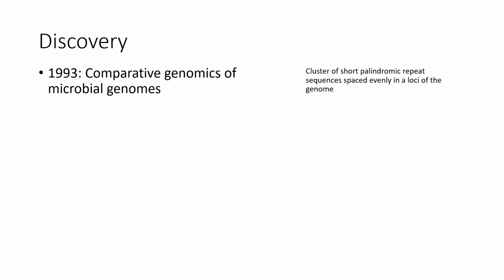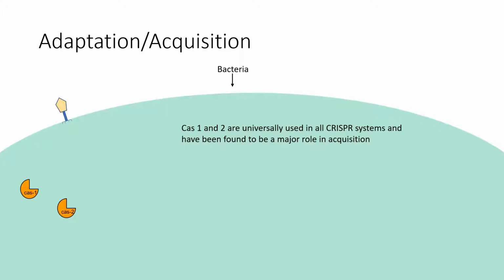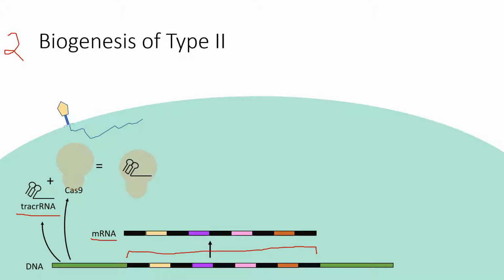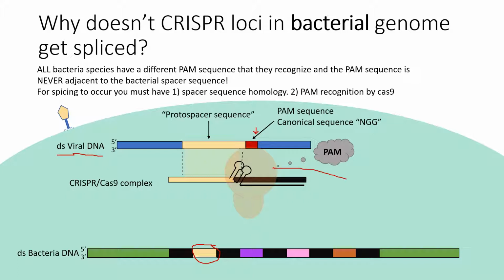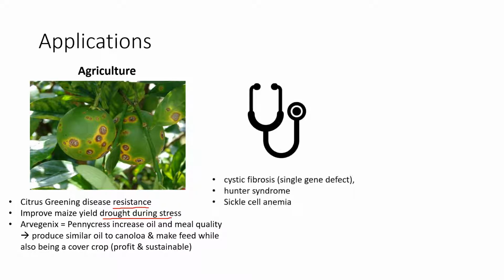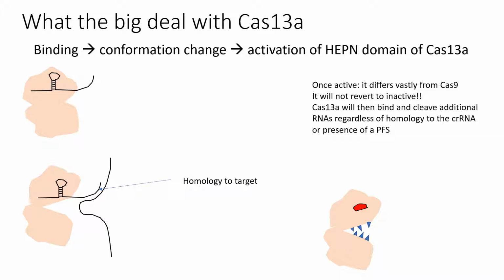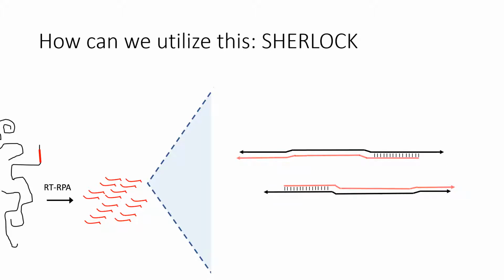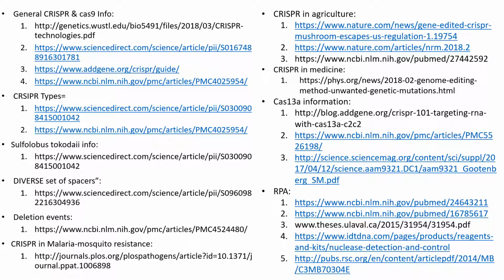CRISPR Systems: In-depth review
Made a CRISPR video regarding the discovery and basic mechanism of cas9 and cas13a CRISPR system as a review for myself, but thought i would share if anyone wanted to learn more about it. I talk about the basics of CRISPR and anything i find interesting including Recombinase Polymerase Amplification. Sorry about some bad mic quality.